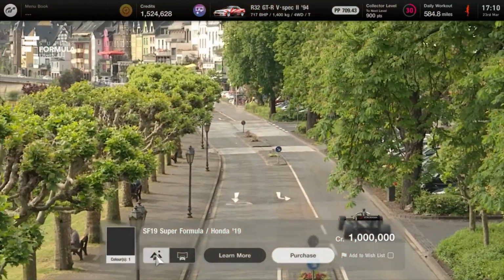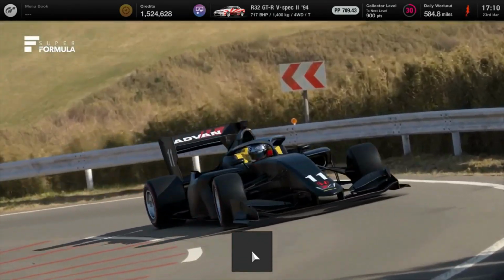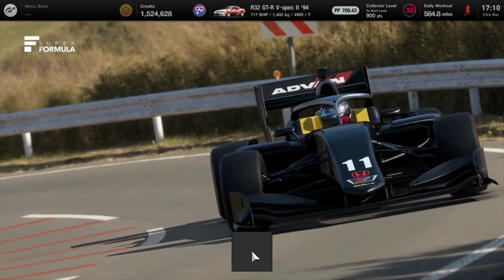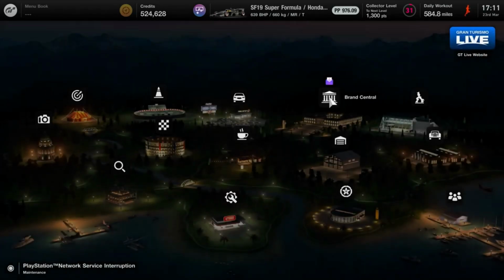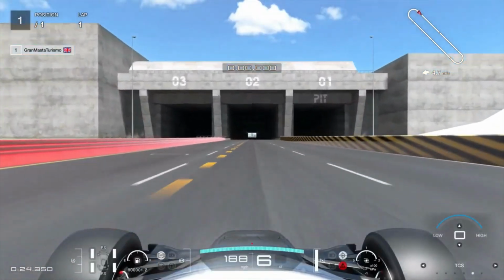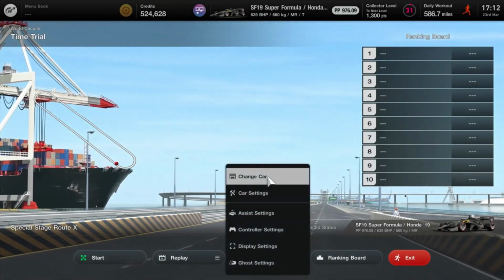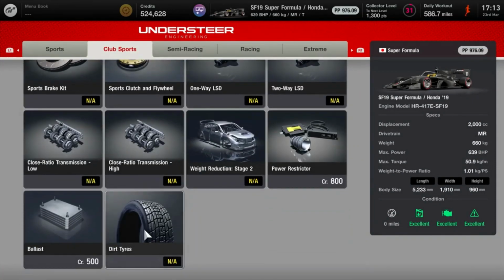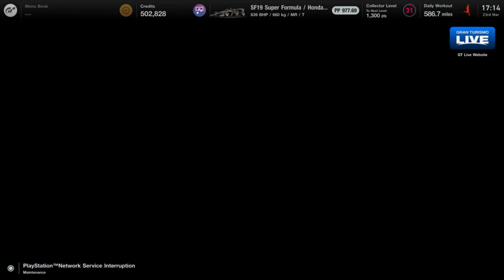☢️ Gran Turismo 7 | GET THIS CAR | Best Car in Game | AMAZING COCKPIT VIEW | Best Car in Class.